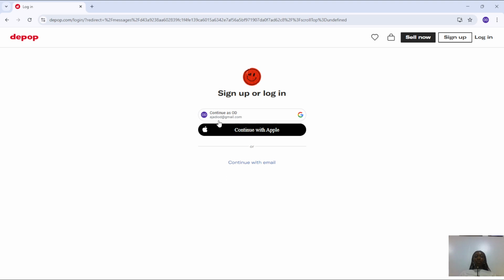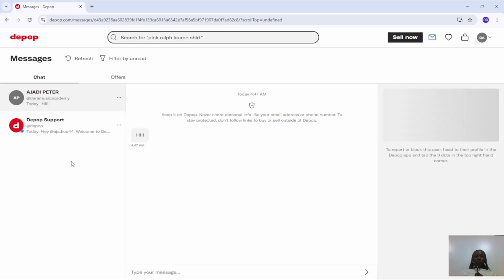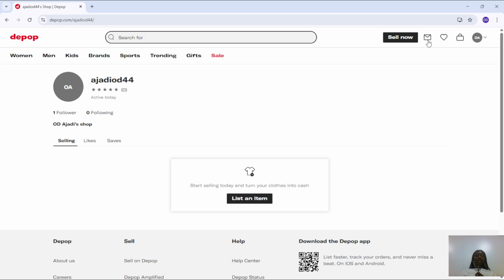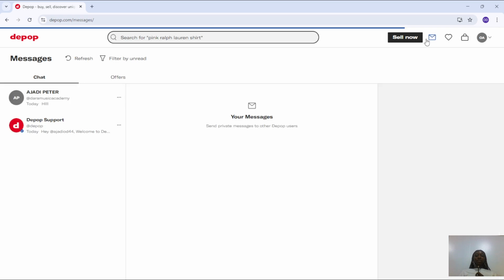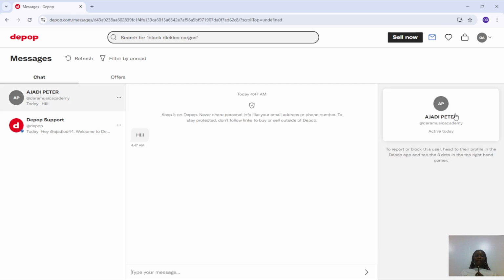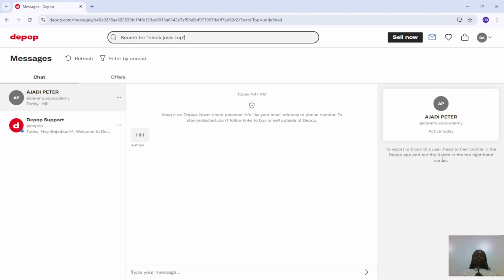How To Block Users on Depop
In this video I will show you How To Block Users on Depop. It would be good if you watch the video until the end so that you don't miss important steps.